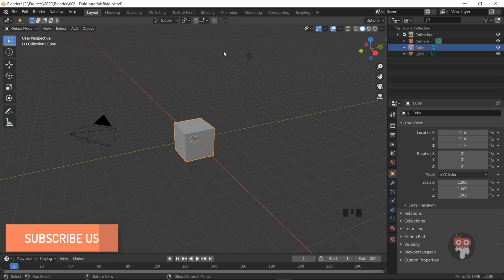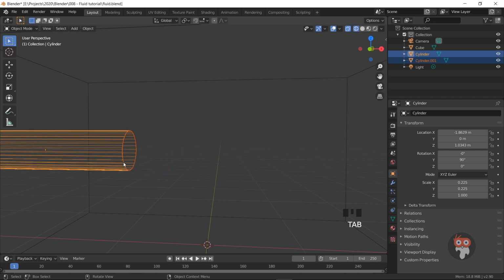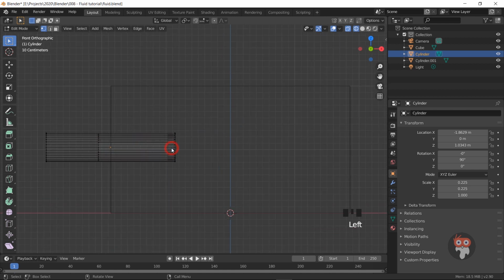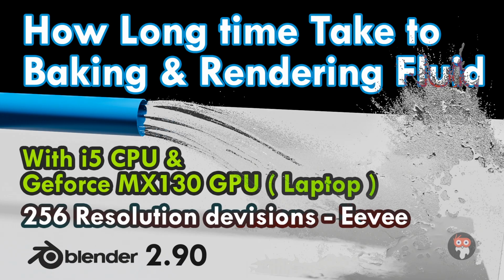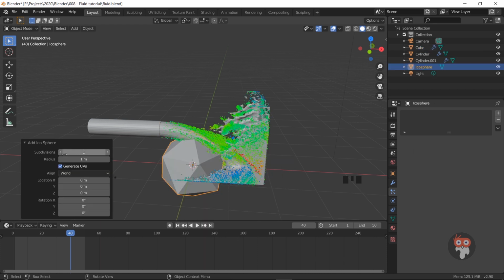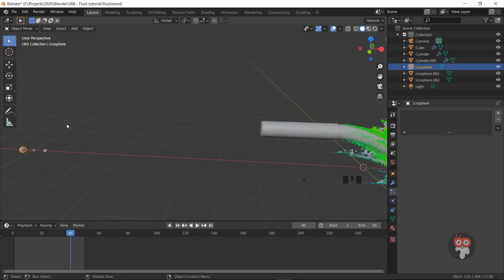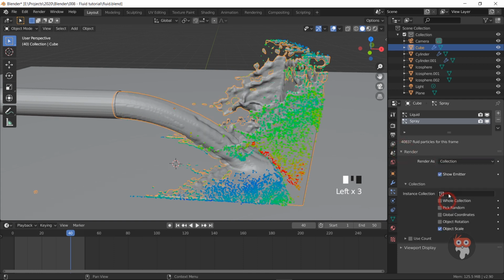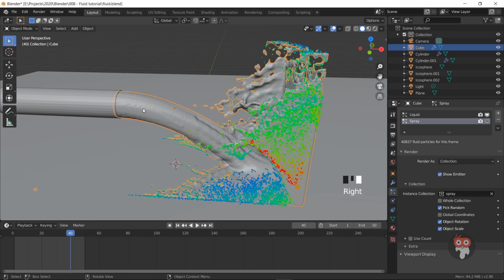You Can't-miss this Awesome mantaflow fluid Simulation & Particles with Eevee [blender 2.9 tutorial]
BLENDER beginners! watch this Eevee rendered Realistic mantaflow fluid Simulation with particles.
My all blender tutorial made with my i5 laptop. if you love to the blender or if you like to be a 3D artist, follow your passion.
don't worry about what you have. Don't think about What you don't have. the most important thing is to follow your dreams.
blender 2.9 is the new version of blender and it still alfa version. try to make this water simulation with Eevee and enjoy it.
stay with blender boost! thank you.